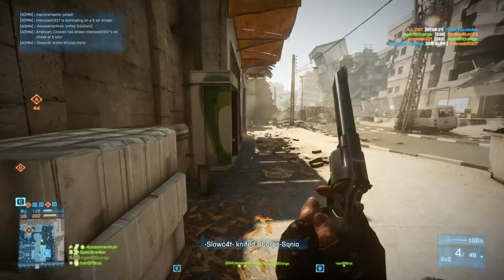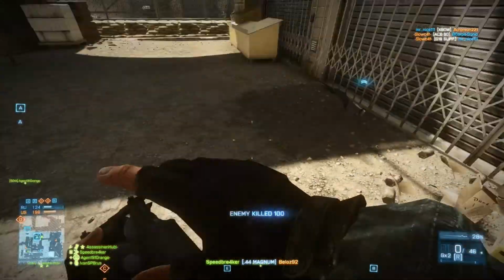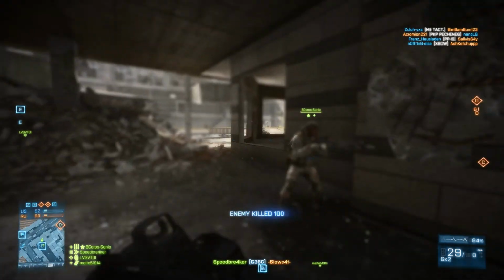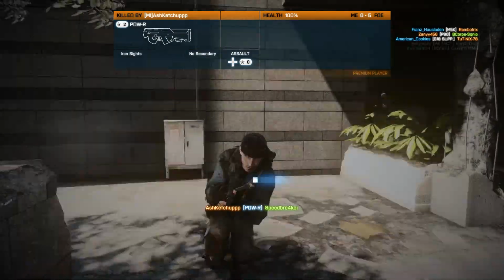Battlefield 3 Aftermath DLC & Scavenger Game Mode Review - BF3 Commentary/Gameplay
Some Scavenger Gameplay on all the new DLC maps of the Aftermath expansion pack.